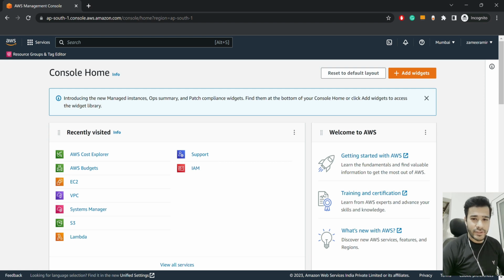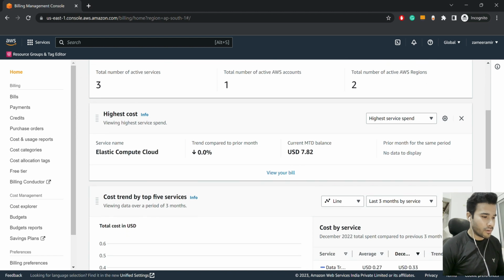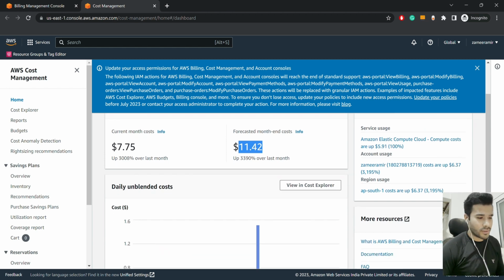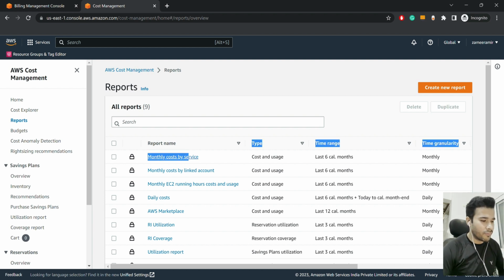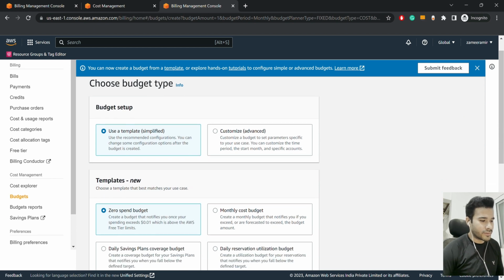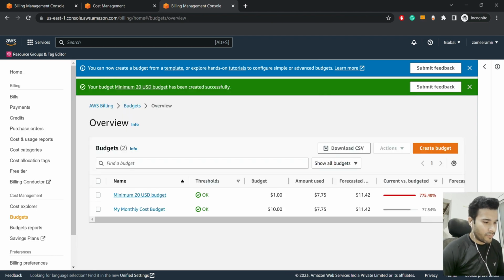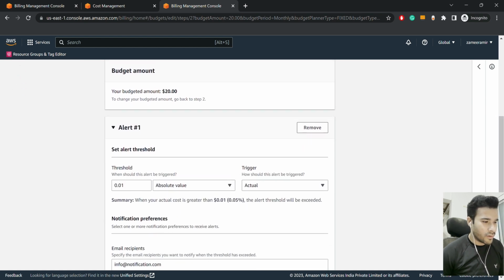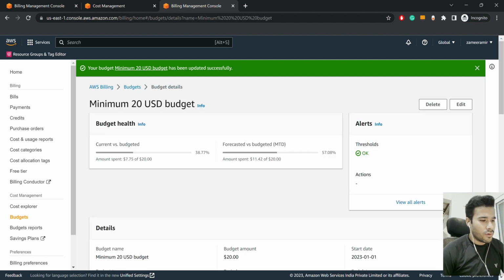How to check cost And setup budget or cost cap in Amazon Web Services